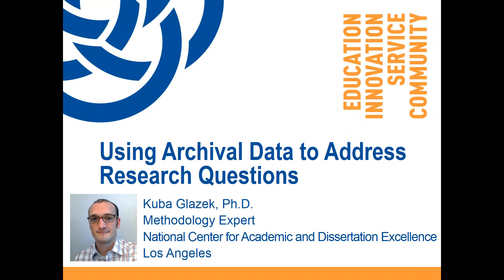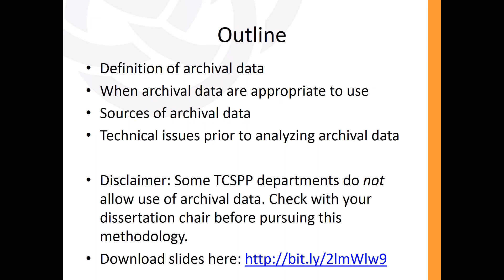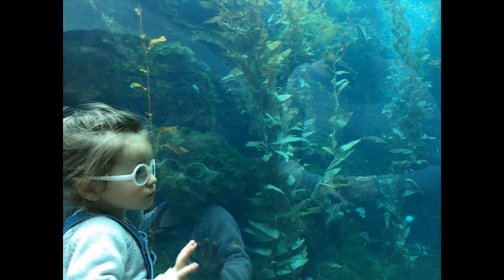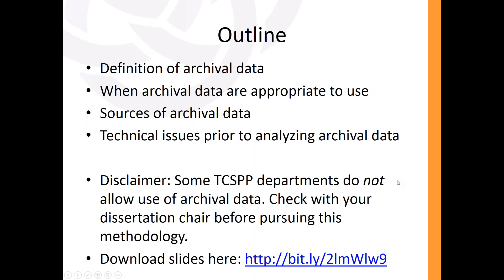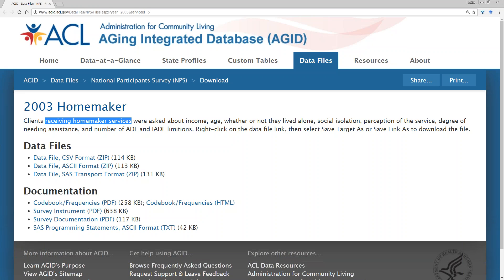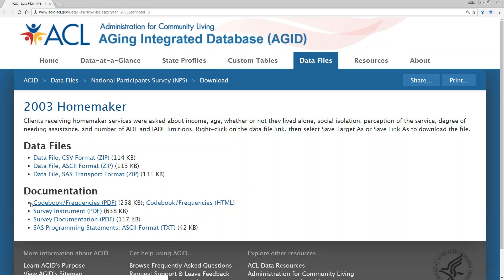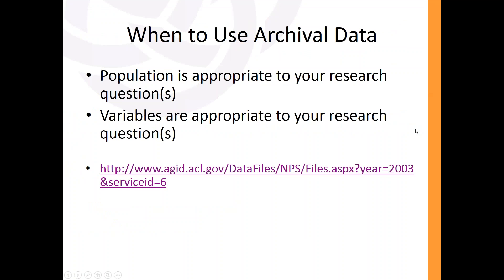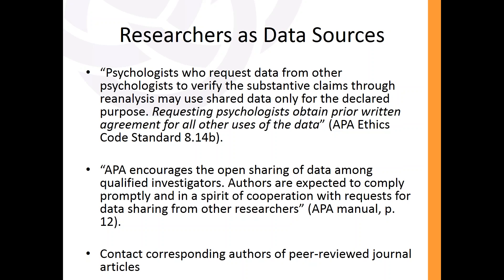Using Archival Data to Address Research Questions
In certain cases, using existing publicly available datasets (e.g., census data) is appropriate and/or necessary to address a research question. This presentation focuses on where to obtain such datasets and examples of when it is appropriate to use them.